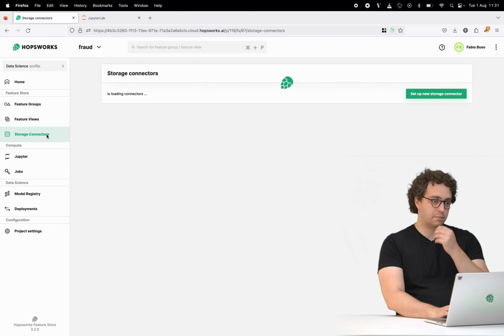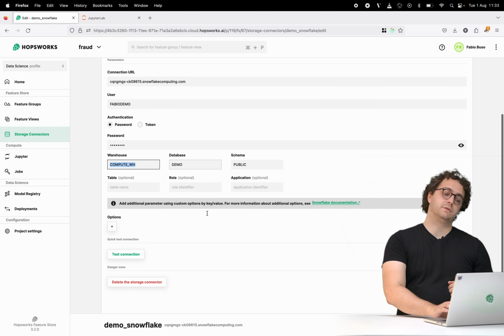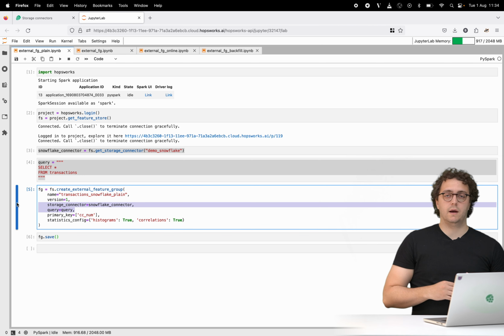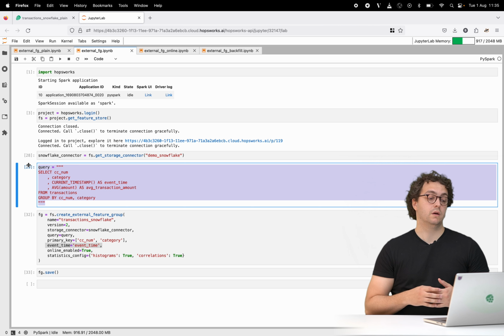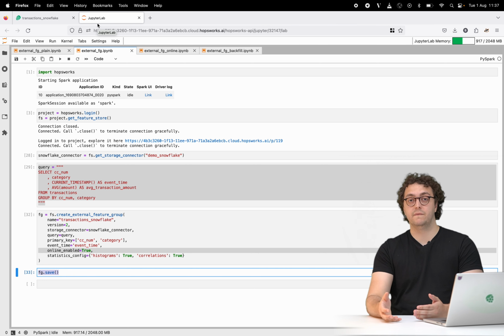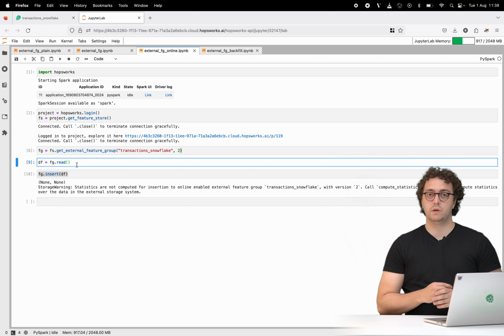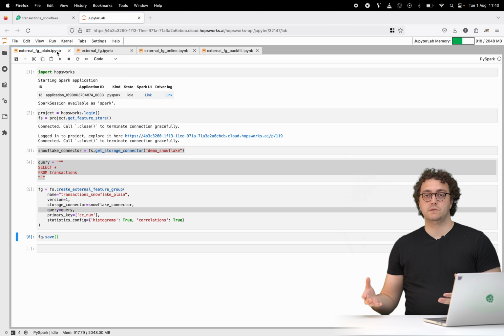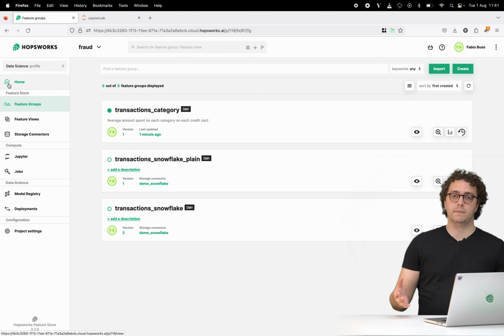External Feature Groups in Hopsworks; Leverage Your Existing Data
Today Fabio will introduce the concepts and different use cases for the external feature groups in Hopsworks; data that does not resides in Hopsworks but can still be used for machine learning, even for real-time use cases.